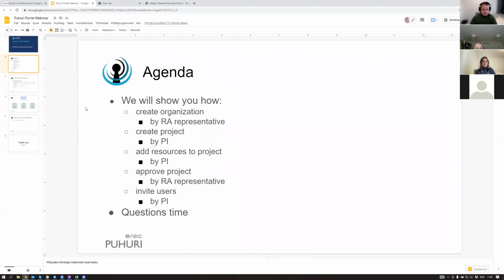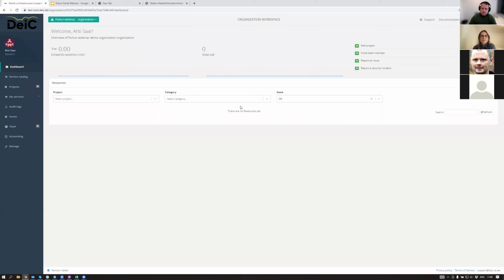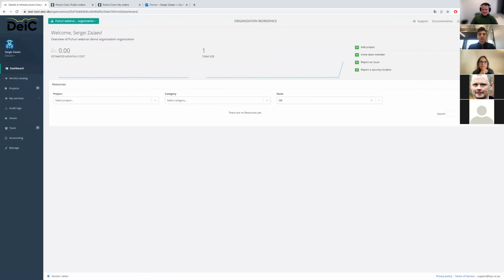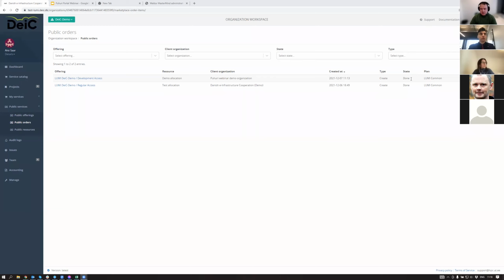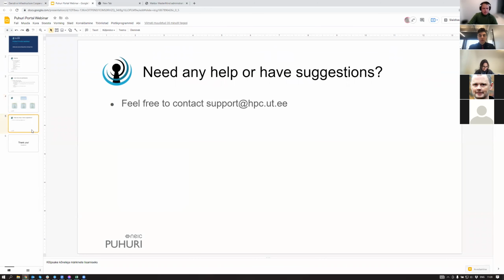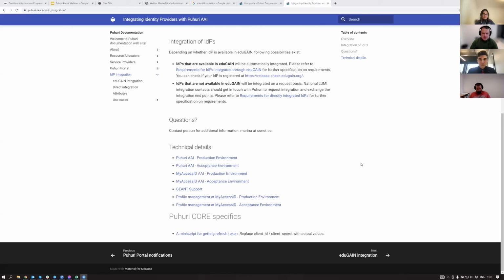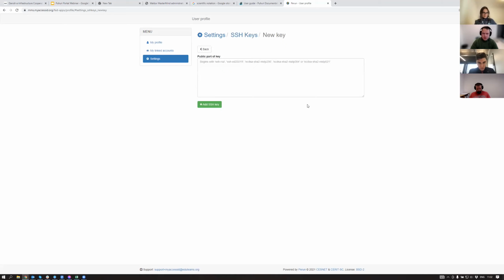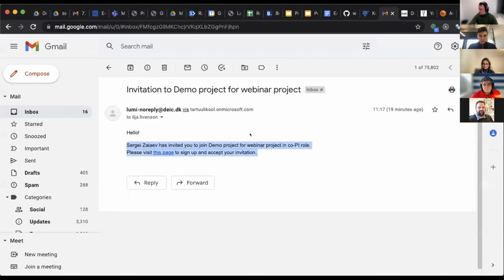Puhuri Portal webinar, 07.12.2021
During this webinar, we will cover some initial steps in Puhuri Portal to get access to computational resources.
Topics which are covered during the session:
- Organization creation by the allocator
- Projects creation by the PI
- Adding resources to projects by the PI
- Inviting additional users by the PI
- Accepting invitation by the end user
- Approval of the resource allocations by the allocator
- Adding SSH public key to MyAccessID profile by the end user